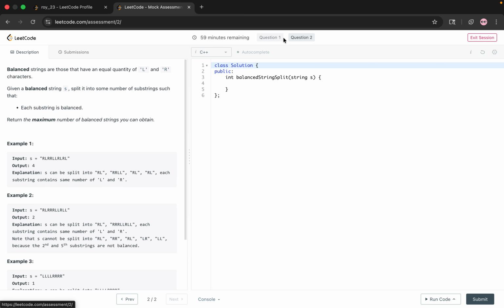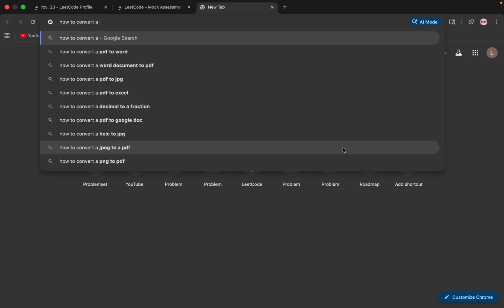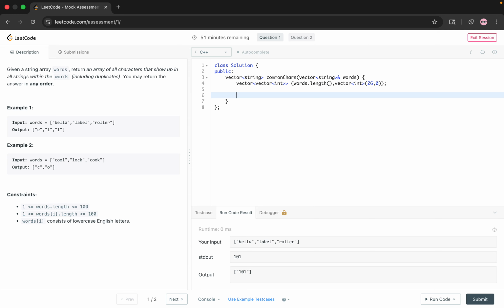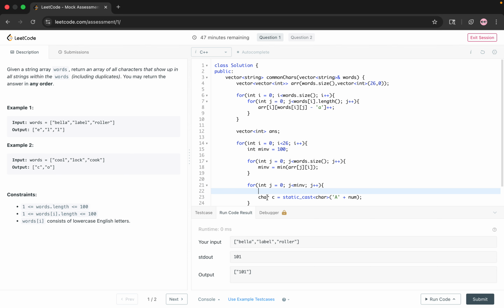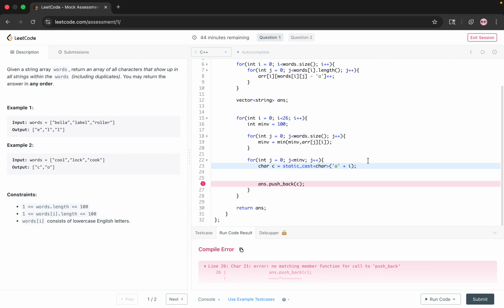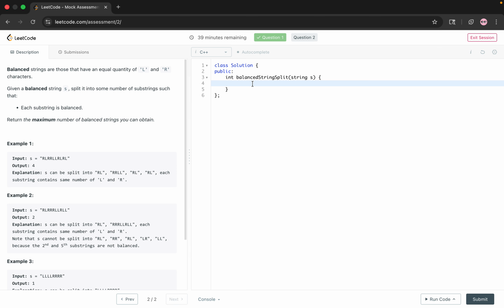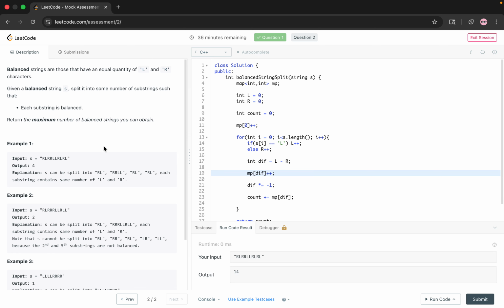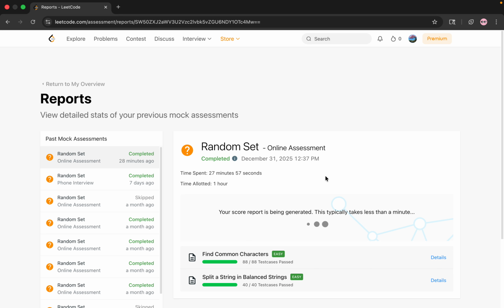Coding everyday to break into FAANG (16 years old btw)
Just solving leetcode problems/chill